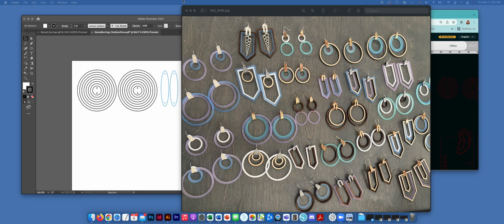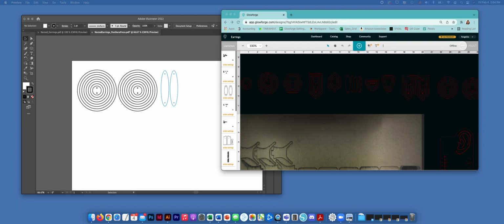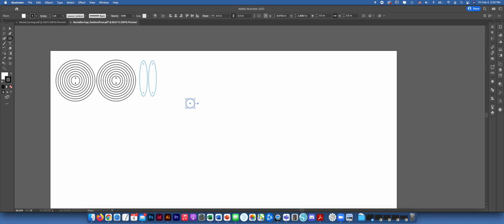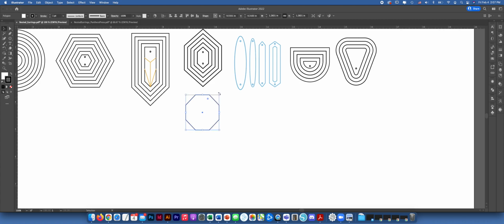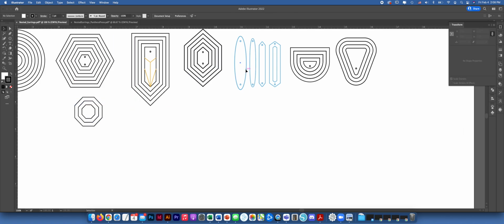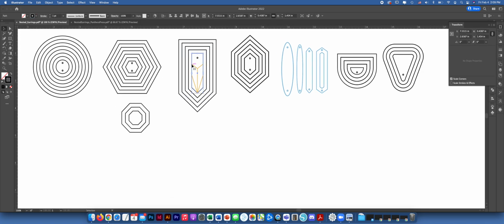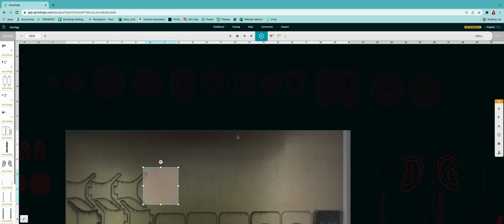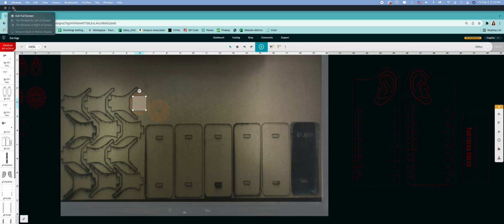Creating Nested Earrings with the Glowforge Laser in Adobe Illustrator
Learn how to design these super simple nested earrings and make the best use of your expensive scraps!

See assembly, tips, materials, and get a free file in the blog post: